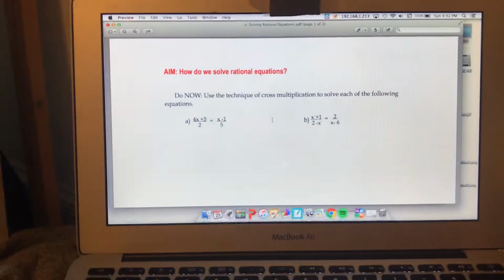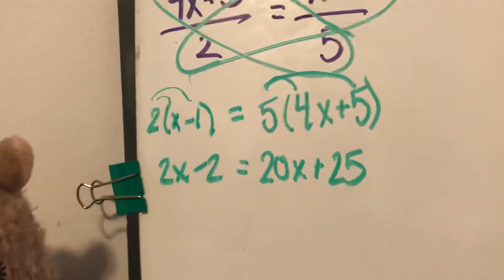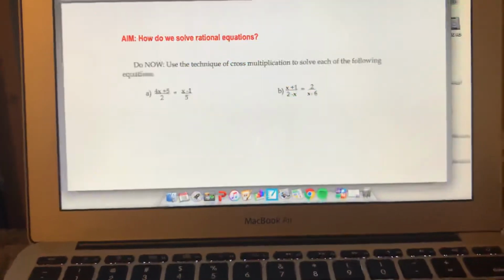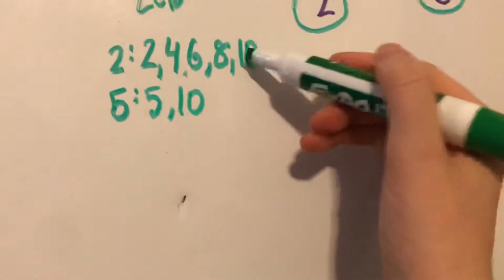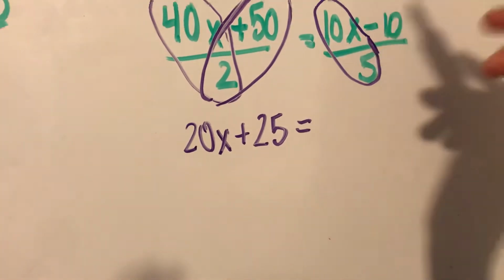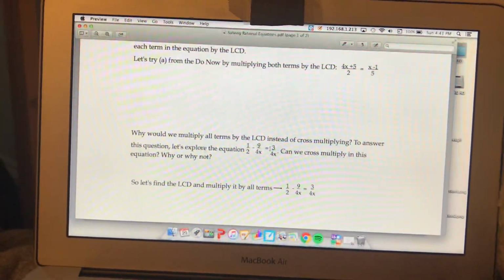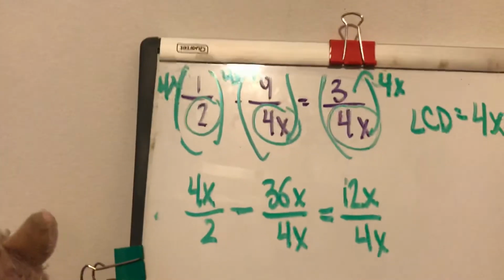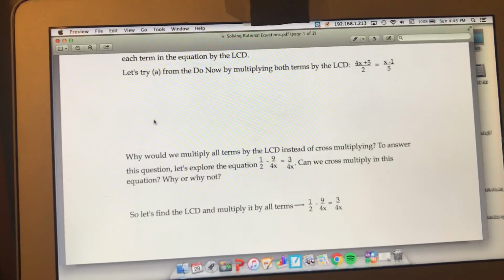Solving Monomial Rational Equations